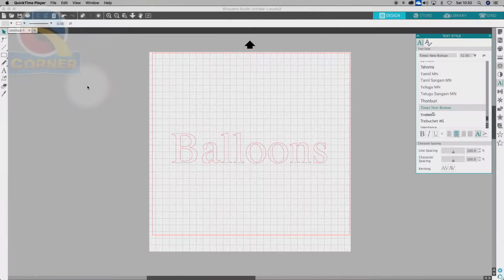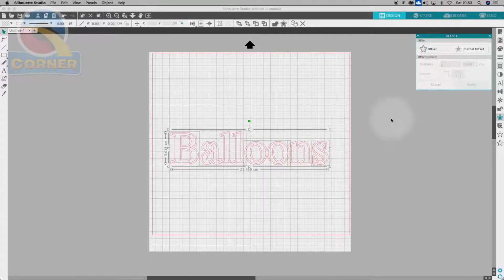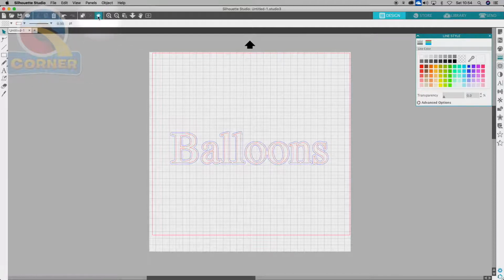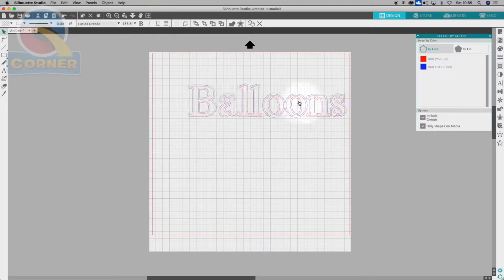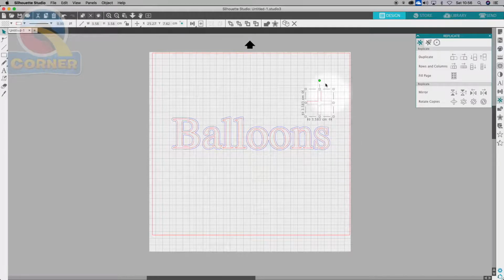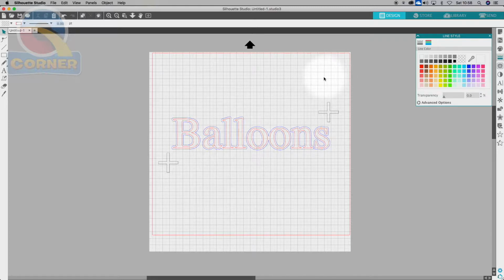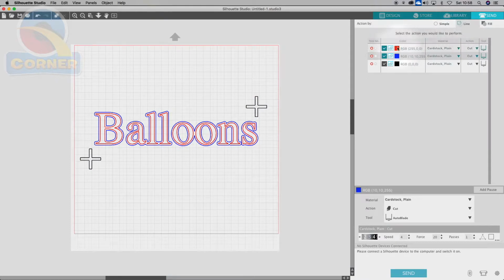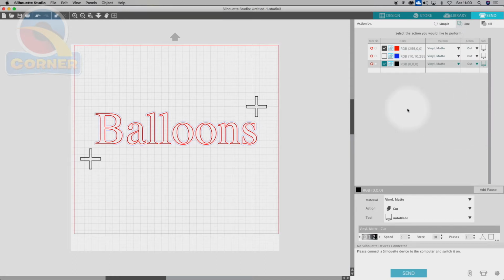Customising Balloons with Vinyl - Layering & Registration - Silhouette Cameo - Silhouette Studio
Join Keith Stirman as he talks you through how to work with layers and registration marks in the software for the Silhouette Cameo & Portrait, Silhouette Studio.
This is a really useful skill to learn for creating designs that require multiple colours.